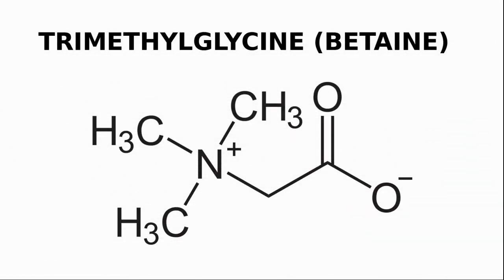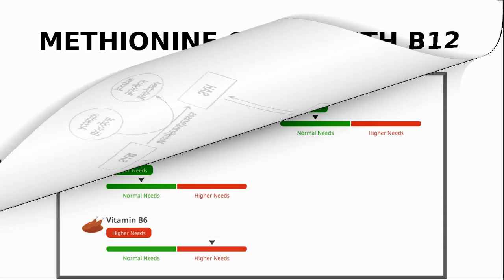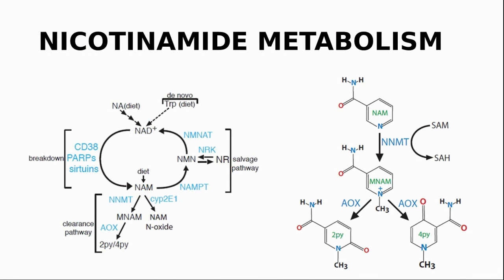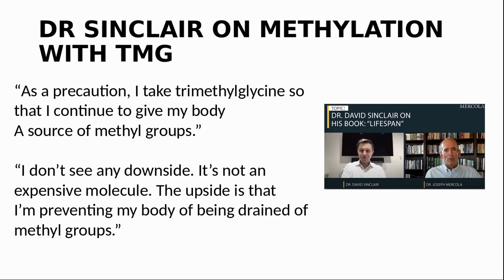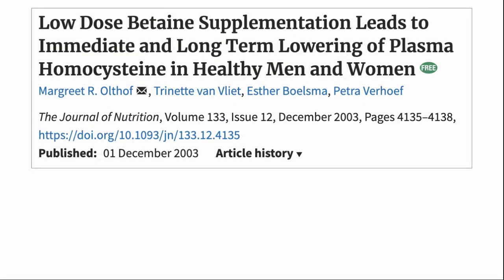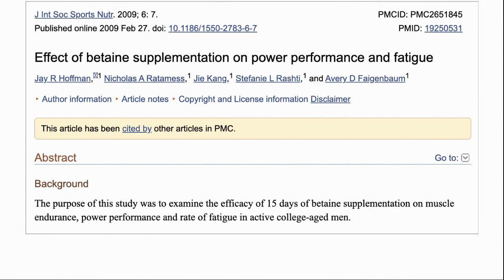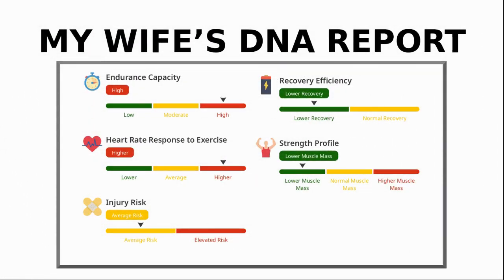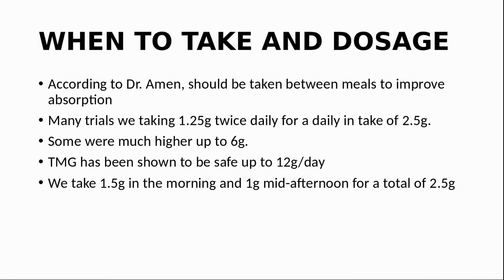NMN Resveratrol Trial: Why We Started Taking 2.5g TMG?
NMN and Resveratrol require TMG because NMN requires methly groups. We take TMG as part of our NMN and Resveratrol trial

We have been taking TMG to support the methylation of the excess nicotinamide from the NMN that we are taking. For this we matched the amount of NMN that we took with the same amount of TMG. However, after looking at TMG in more depth we see that it has other benefits and have upped our dose.

Use SUBMHS when buying subscriptions for a continued discount of renewal orders.

In this video we talk about why you need a methyl donor with NMN and what are the added benefits of TMG including
Lowering homocsyteine levels in the blood
Liver Health
Enhancing exercise performance
Reducing inflammation; and
Combating stress.

We hope that you find this video interesting.

In an earlier video I mentioned that we got our DNA tested We used a company called Circle based in HK but serve widewide, which has given our listeners a 30% DISCOUNT through the above link.

TMG 500 mg - Life Extension or
TMG Powder 50g

Interview with Dr. Mercola and Dr. Sinclair
22:00 - 24:00: Discusses TMG and taking it as a source of methyl groups

Betaine lowering homocysteine levels.

Raising HDL
Effect of Dietary Betaine on Metabolic Syndrome Risk Factors in Asian

Lowering AST/ALT
Betaine, a promising new agent for patients with nonalcoholic steatohepatitis: results of a pilot study

Betaine attenuates chronic alcohol‑induced fatty liver by broadly regulating hepatic lipid metabolism

Exercise
Effects of betaine on body composition, performance, and homocysteine thiolactone

Effect of betaine supplementation on power performance and fatigue

Anti-inflammation.
Betaine in Inflammation: Mechanistic Aspects and Applications

As an osmolyte
Betaine in human nutrition